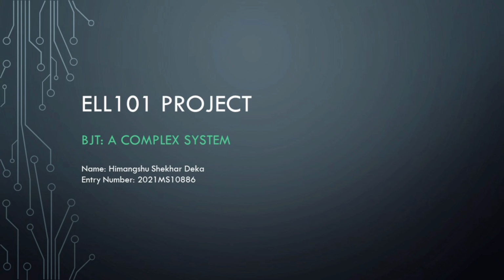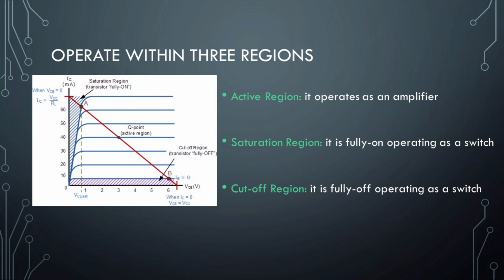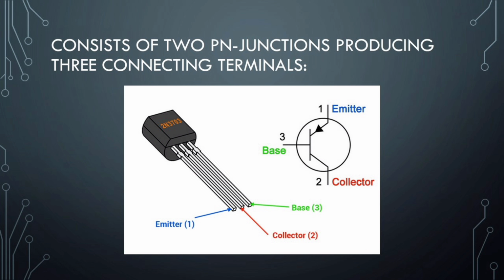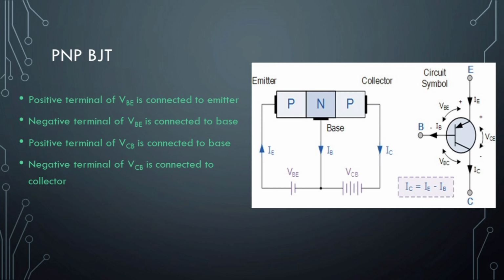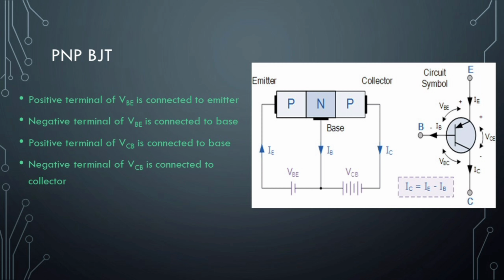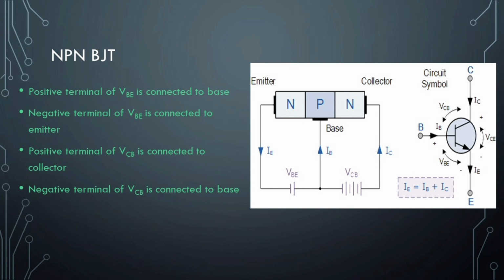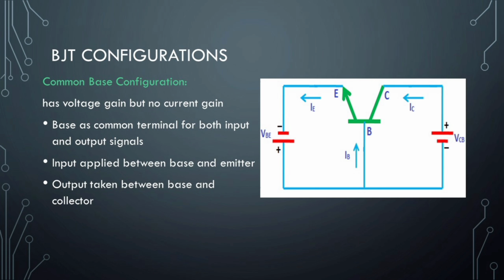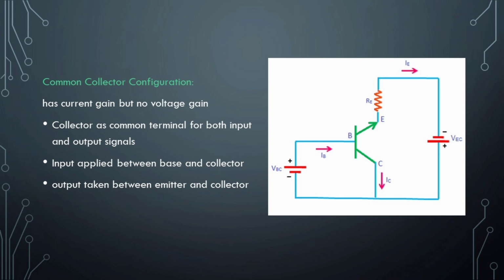ell101 project - Himangshu Shekhar Deka